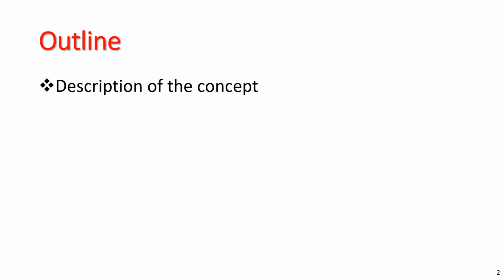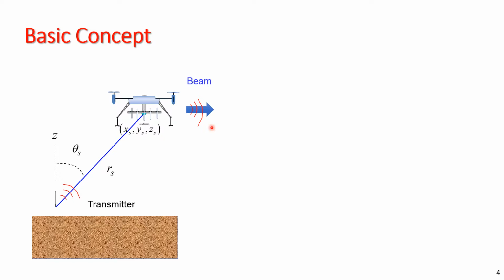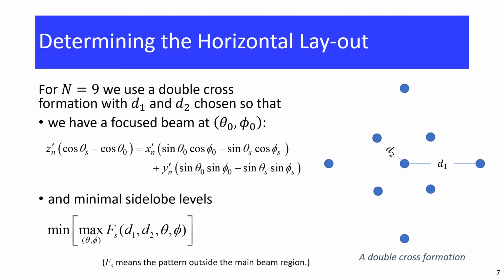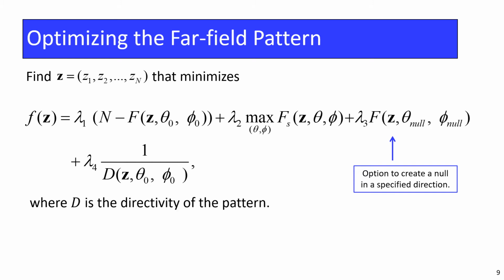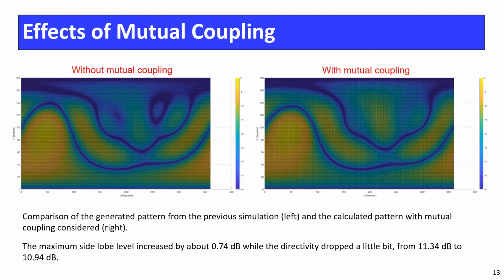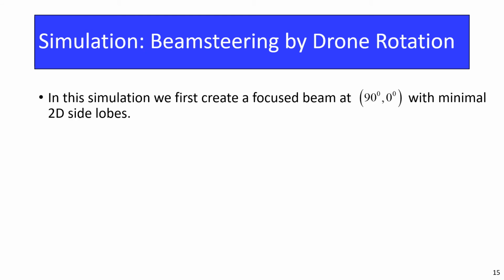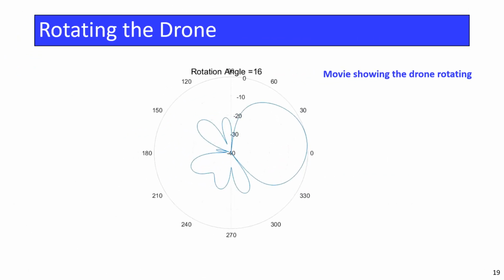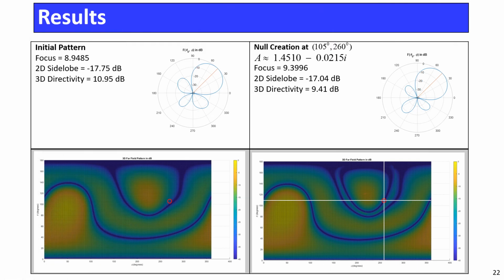Beam Focusing by Scattering from an Array of Scatterers on a Drone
This is our oral paper presentation during the 2021 National Radio Science Meeting.

Neil J. A. Egarguin, David R. Jackson, Daniel Onofrei

Abstract
Beamforming by scattering from an array of scatterers carried by a drone is explored. By positioning the vertical heights of the scatterers on the drone, beam focusing can be achieved in a desired direction. Various horizontal layouts of the scatterers on the drone can be used, with a “double-cross” layout used here for the case of 9 scatterers.  The formation of a null in the pattern in a desired direction is also possible using optimization of the scatterer positions